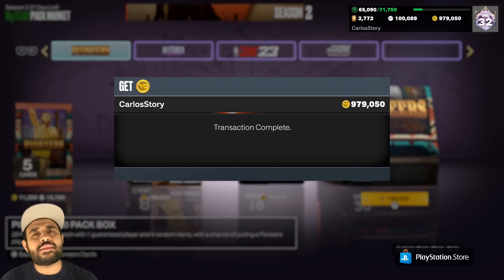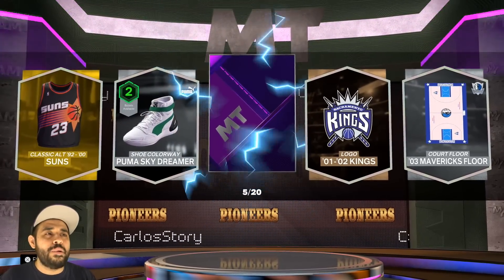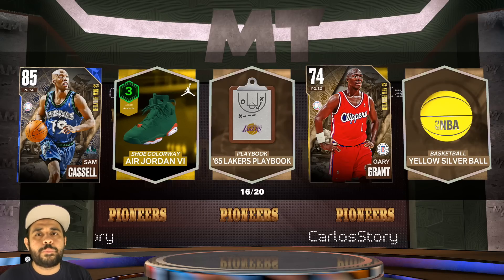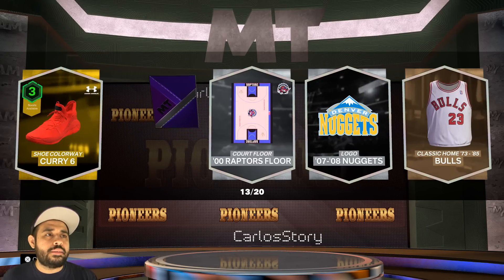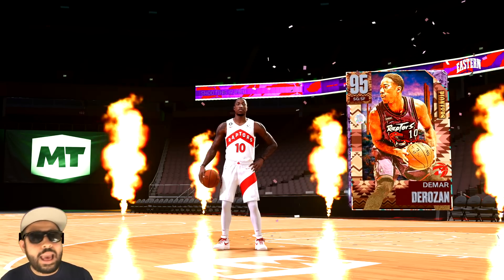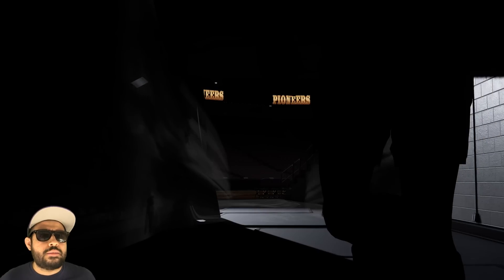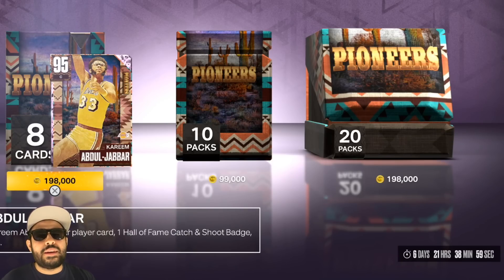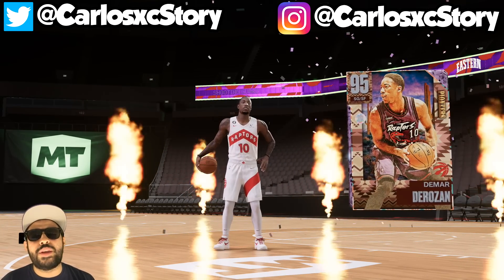BEST PACK OPENING! I Spent All my VC on the Guaranteed Pink Diamond and New Packs! NBA 2K23 MyTeam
I just opened the best pack opening in nba 2k23 myteam with the new pioneer packs in nba 2k23 myteam and we got the guaranteed pink diamond pack too for pink diamond kareem as we go after the pink diamond tim thomas and pink diamond demar derozan as well as pink diamond pete maravich!

guaranteed pink diamond
guaranteed pink diamond pack
pioneer packs
pioneers packs
pack opening
2k23 pack opening

New Cards :
nba 2k23 pink diamond kareem
nba 2k23 pink diamond demar derozan
nba 2k23 pink diamond tim thomas
and many more new cards

troydan
jesser
cashnasty
Chris Smoove
jesserthelazer
cashnastygaming
shake4ndbake